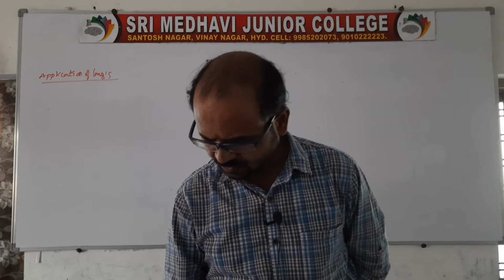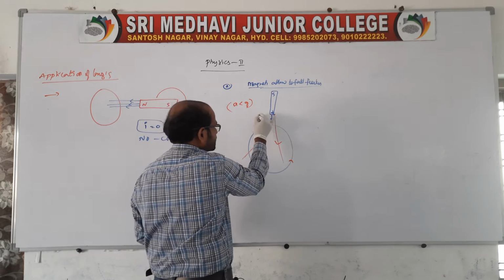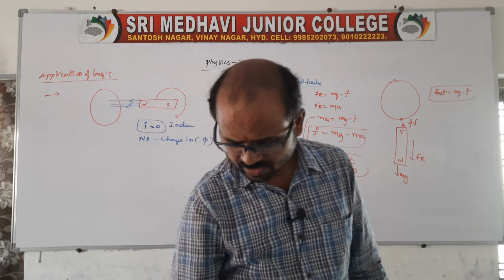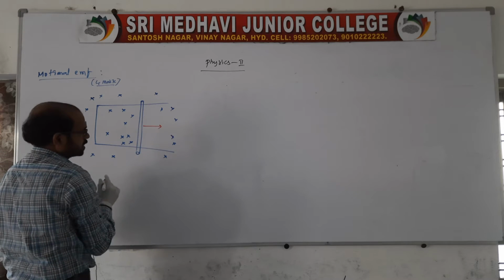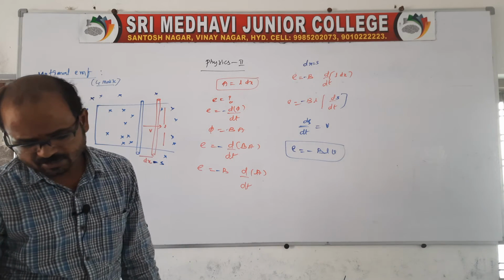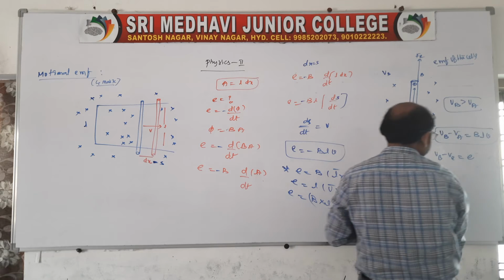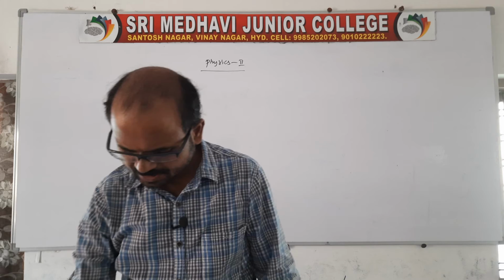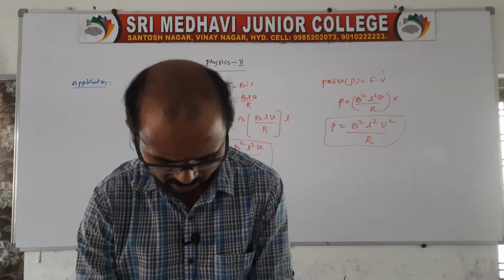APPLICATION OF LENZ'S